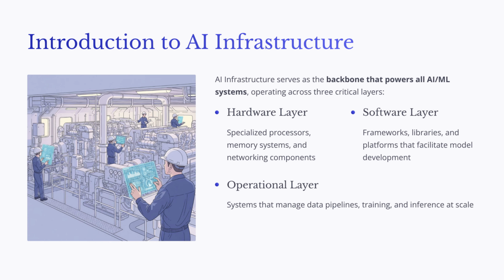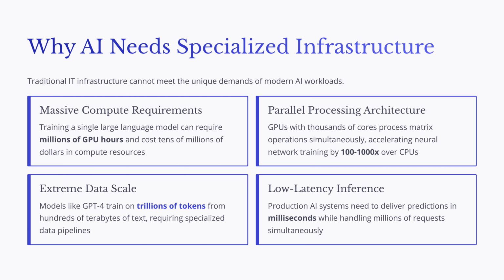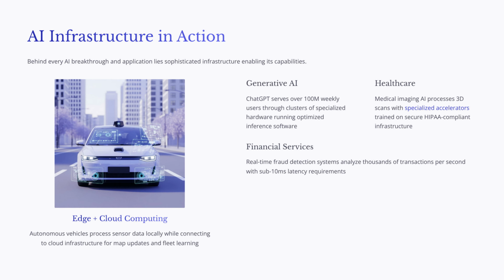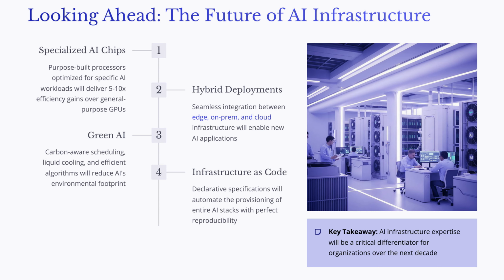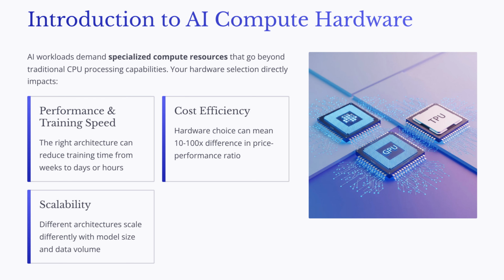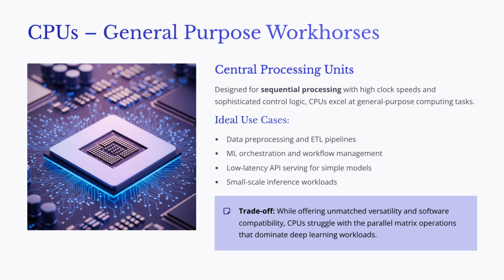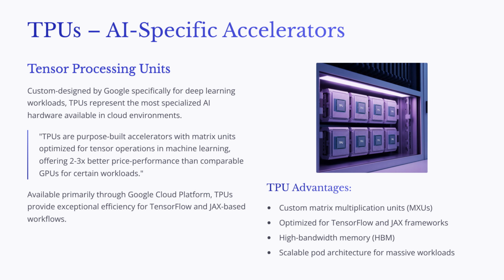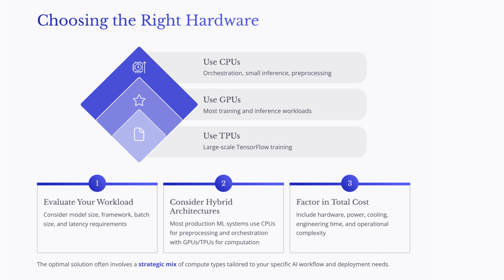The Complete Guide to AI Infrastructure: Zero to Hero: Master the Essential Skills of an AI Infra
The Complete Guide to AI Infrastructure: Zero to Hero is the ultimate end-to-end program designed to help you master the infrastructure behind artificial intelligence. Whether you are an aspiring AI engineer, data scientist, or machine learning professional, this course takes you from the very basics of Linux, cloud computing, and GPUs to advanced topics like distributed training, Kubernetes orchestration, MLOps, observability, and edge AI deployment.

In just 52 weeks, you’ll progress from setting up your first GPU virtual machine to designing and presenting a complete, production-ready enterprise AI infrastructure system. This comprehensive curriculum ensures you gain both the theoretical foundations and the hands-on skills needed to thrive in the rapidly evolving world of AI infrastructure.

We begin with foundations: what AI infrastructure is, why it matters, and how CPUs, GPUs, and TPUs power modern AI workloads. You’ll learn Linux essentials, explore cloud infrastructure on AWS, Google Cloud, and Azure, and gain confidence spinning up GPU compute instances. From there, you’ll dive into containerization with Docker, orchestration with Kubernetes, and automation with Helm charts—skills every AI engineer must master.

Next, we tackle data and GPUs, the lifeblood of AI systems. You’ll understand object storage, data lakes, Kafka pipelines, CUDA programming, GPU memory optimization, NVLink interconnects, and distributed training using PyTorch, TensorFlow, and Horovod. These lessons prepare you to run large-scale AI training workloads efficiently and cost-effectively.

The course then shifts into MLOps and deployment pipelines. You’ll implement experiment tracking with MLflow, build CI/CD pipelines using GitHub Actions, GitLab CI, and Jenkins, and serve models with FastAPI, TorchServe, and NVIDIA Triton Inference Server. Alongside deployment, you’ll gain skills in monitoring, logging, and scaling inference services in real production environments.

Advanced sections cover observability with Prometheus, Grafana, and OpenTelemetry, drift detection and retraining strategies, AI security and compliance standards like GDPR and HIPAA, and cost optimization strategies using spot instances, autoscaling, and multi-tenant resource allocation. You’ll also explore cutting-edge areas like edge AI with NVIDIA Jetson, mobile AI with TensorFlow Lite and Core ML, and generative AI infrastructure for LLMs, retrieval-augmented generation (RAG), DeepSpeed, and FSDP optimization.

Each week includes hands-on labs—more than 50 in total—so you’ll practice building data pipelines, containerizing models, deploying on Kubernetes, securing endpoints, and monitoring GPU clusters. The program culminates in a capstone project where you design, implement, and present a complete AI infrastructure system from blueprint to deployment.

By completing this course, you will:

Master AI infrastructure foundations from Linux to cloud computing.

Gain practical skills in Docker, Kubernetes, Kubeflow, MLflow, CI/CD, and model serving.

Learn distributed AI training with GPUs, CUDA, TensorFlow, PyTorch, and Horovod.

Deploy scalable MLOps pipelines, build observability dashboards, and implement security best practices.

Optimize costs and scale AI across multi-cloud and edge environments.

If you want to become the person who can design, deploy, and scale AI systems, this course is your roadmap.